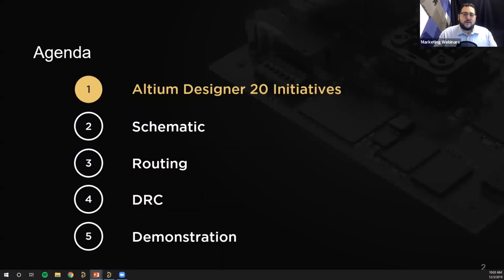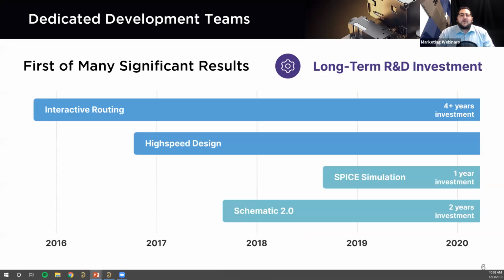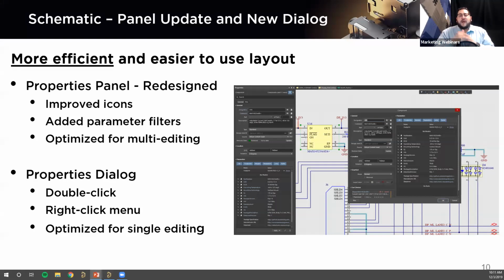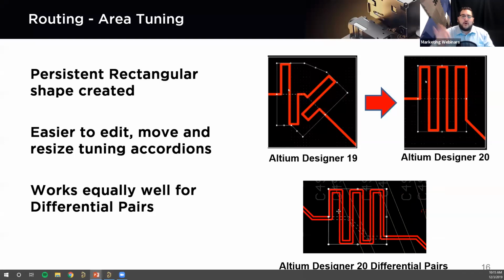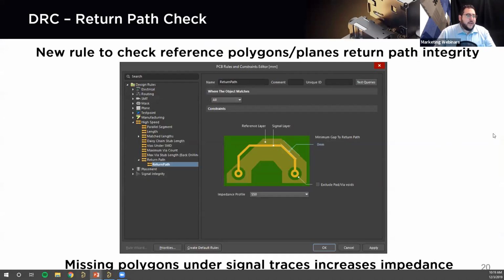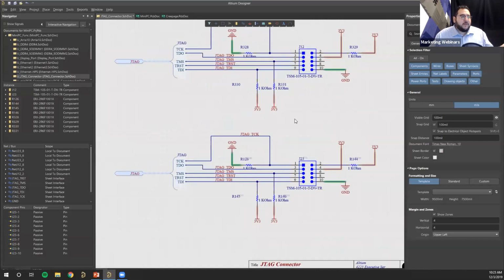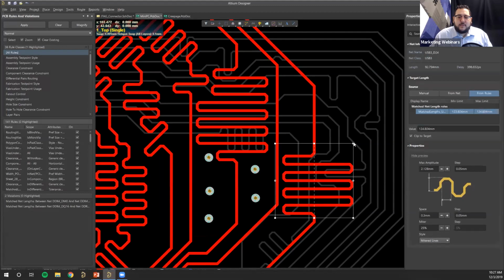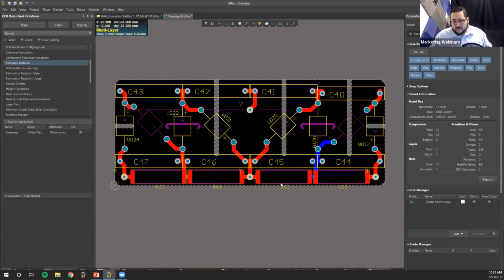Altium Designer 20: Meet The Next Generation Of Easy, Modern, And Powerful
It’s time to meet the next generation of Easy, Modern, and Powerful PCB design. Join us during this live webinar recording and get an in-depth look at the latest features and enhancements behind Altium Designer 20!

This release represents over 4 years of innovation and development with a heavy focus on user experience and core PCB design functionalities. With game-changing enhancements like the world-class Push and Shove Routing Engine and all-new Tuning Capabilities, you’ll be able to unlock new capabilities that streamline your workflow like never before. With Altium Designer 20, no design is out of your reach!

ATTEND THIS LIVE RELEASE WEBINAR RECORDING COVERING THE FOLLOWING:
Live Demonstration - Altium Designer 20
New Routing and Tuning Capabilities
Schematic Enhancements
New PCB Design Rules
User Requested Enhancements
General Improvements and Q&A Session